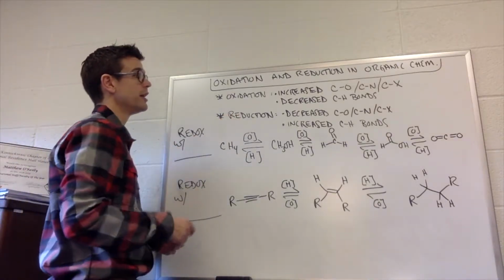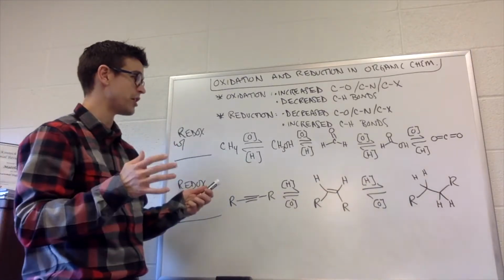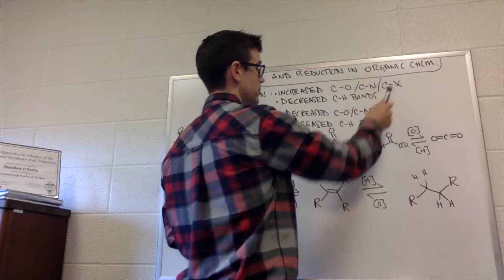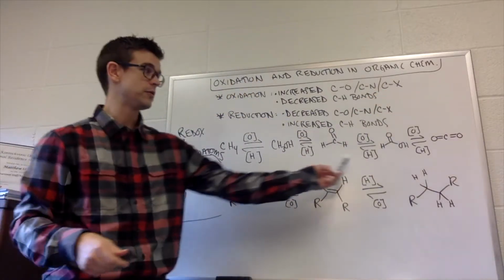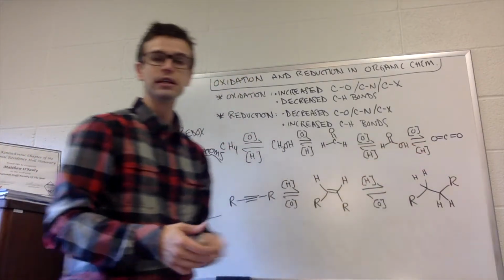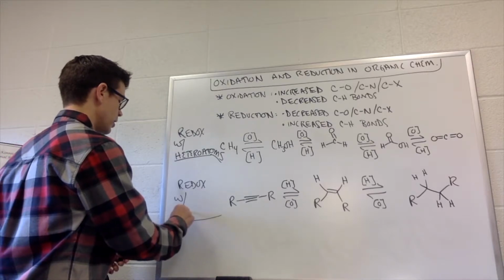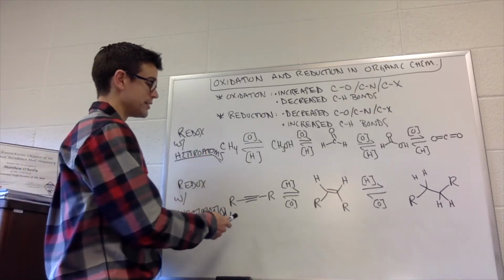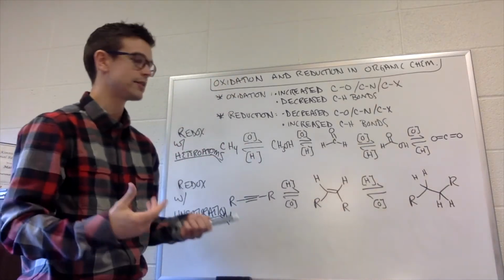Ch12 Intro to Redox